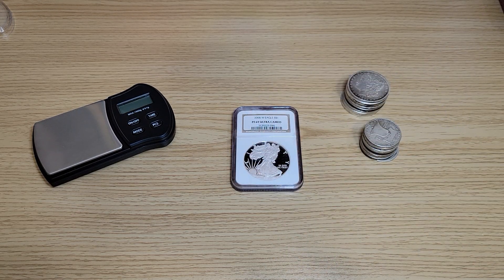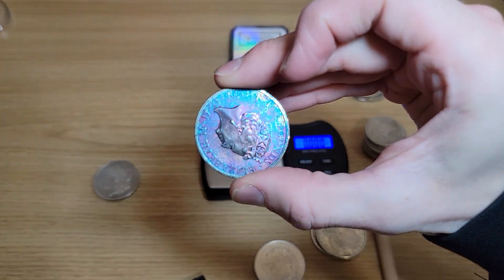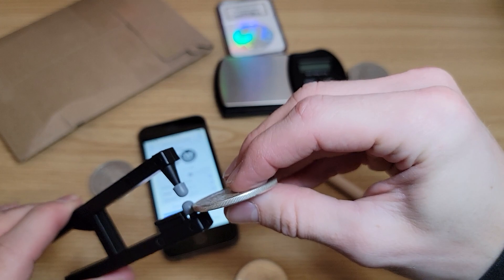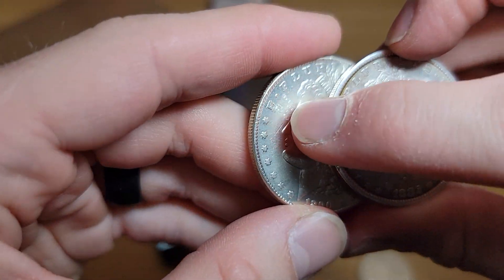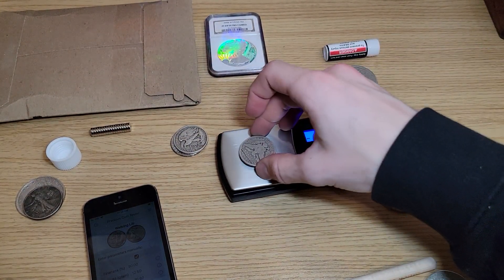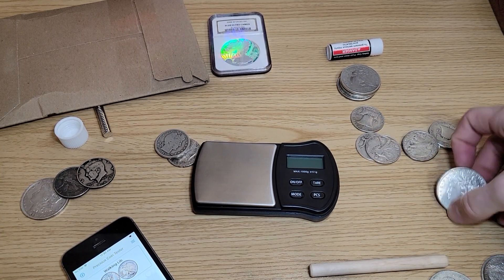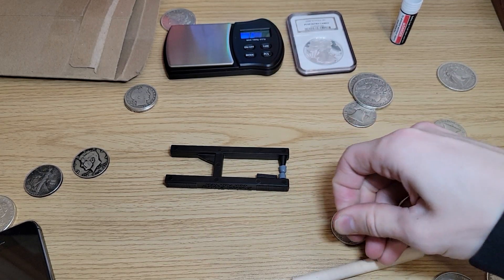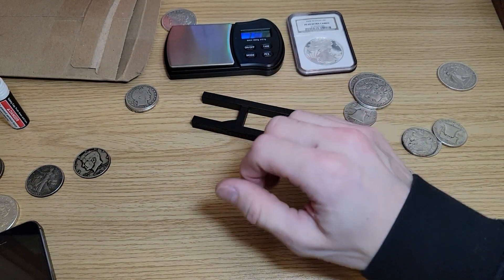Silver stackers much watch this! 3 ways to test your silver. + GAW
Buy your pocket ping testers here;

all money I get will go towards our next channel giveaway.

send mail to:

N.S.S.

INSTAGRAM.COM/THENEWSILVERSTACKER

checkout my latest stack update!

and most importantly have a great day and keep stacking!